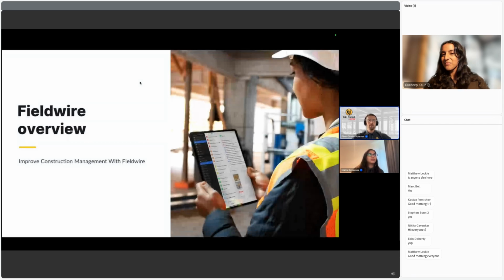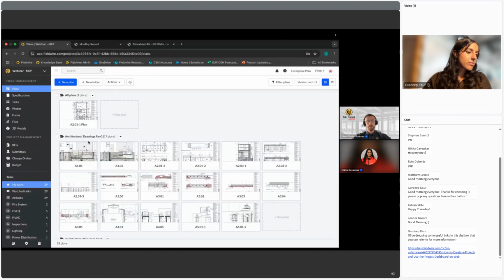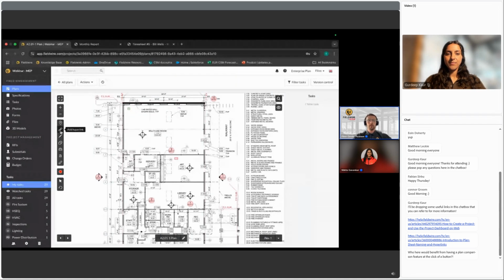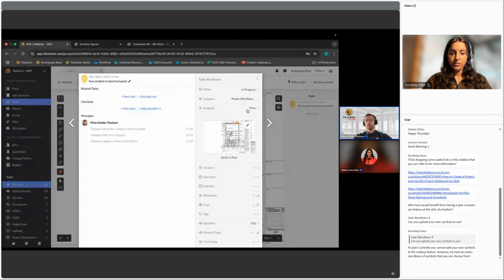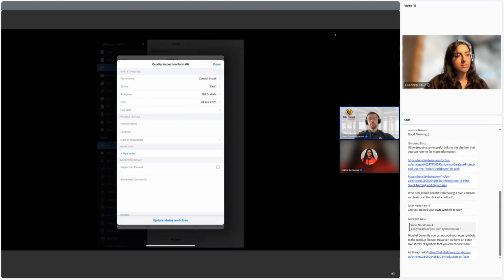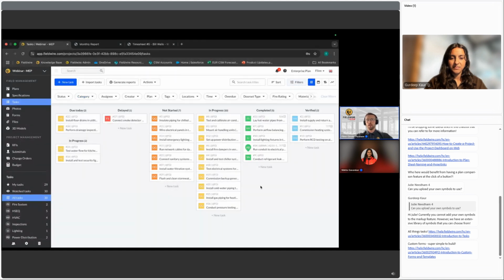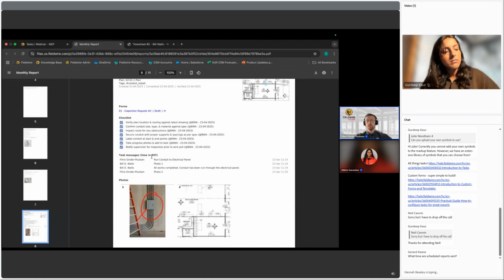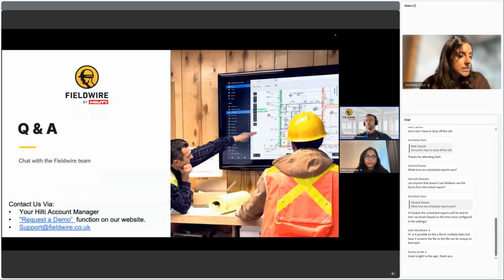Fieldwire for Electrical and Mechanical Subcontractors | Webinar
In this session, we’ll show how UK mechanical and electrical subcontractors use Fieldwire to stay on top of drawings, streamline installations, speed up snagging, and deliver smoother handovers. Live webinar aired on March 26, 2026